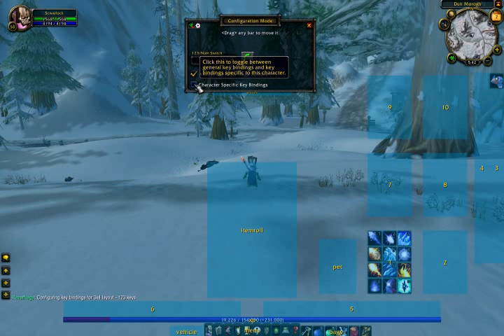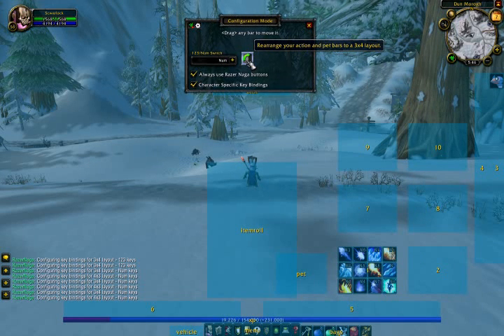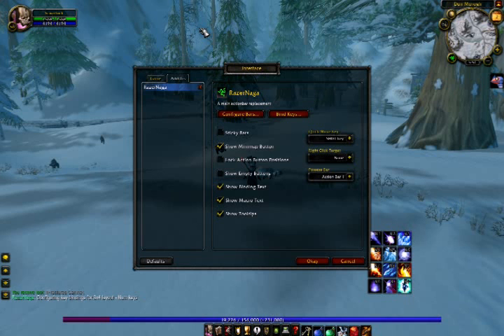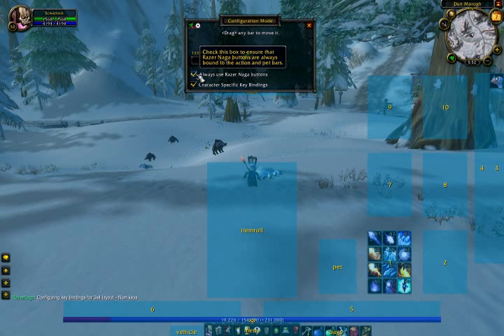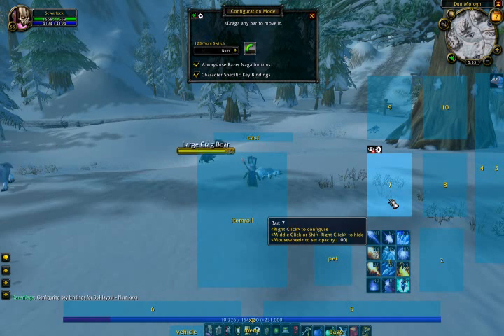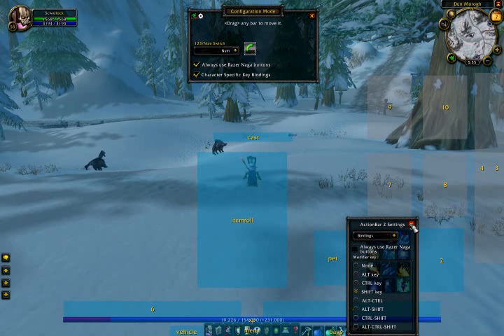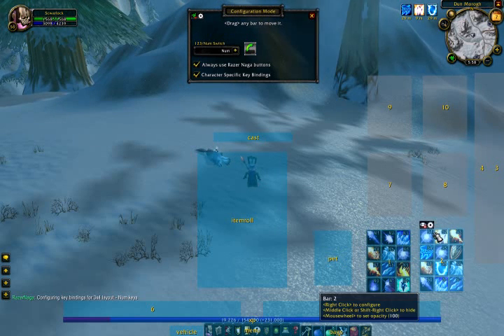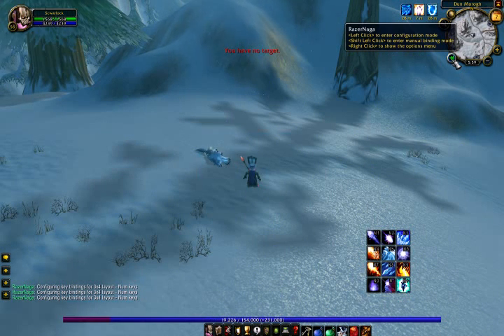Razer Naga™ MMOG Gaming Mouse key binding and add ons in-game configuration.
UPDATE: 6th Jan 2010 - The Razer Naga now allows for full button remapping.  Read more about this update at this blog post - New Razer Naga Drivers: Key Mapping Is a Go.

Tutorial video of the Razer Naga on advanced key binding, configurations and add ons in game.

The Razer Naga is the ultimate MMOG (Massively Multiplayer Online Gaming) mouse that shifts the balance between keyboard and mouse by putting an unprecedented number of in-game commands in one place.

More videos on the Razer Naga